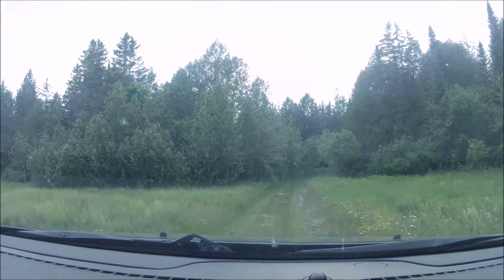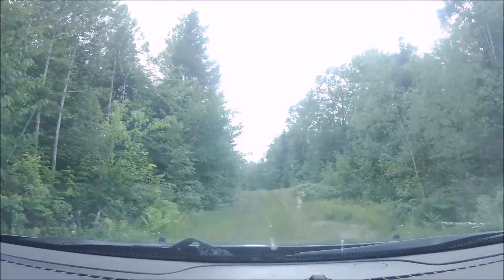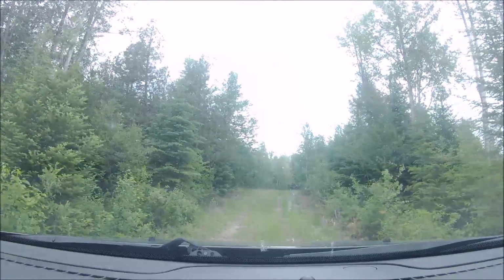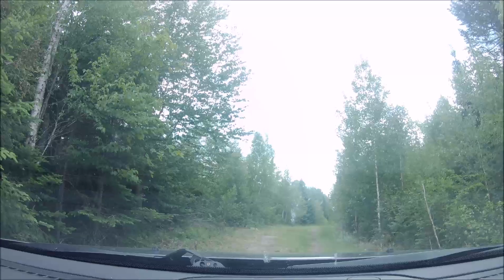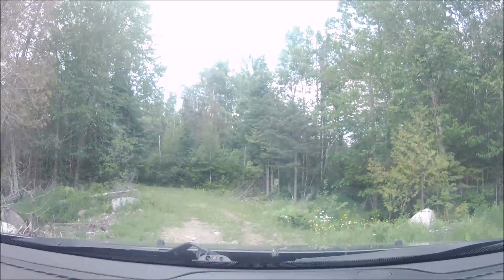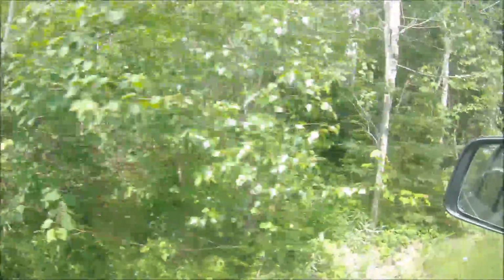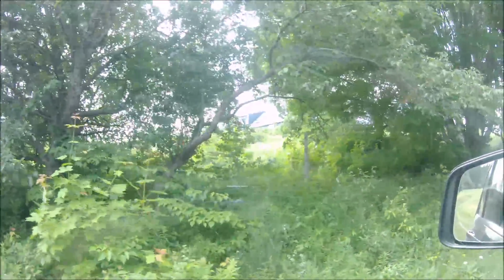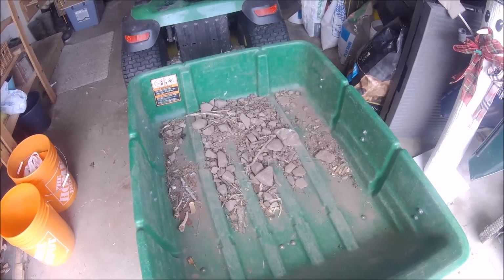0528 Not Much Happening Down Here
After coming home from the city I like to unwind over the hill at the remote property in central - New Brunswick, Canada.

Sheepy Hollow
1365 Dorn Ridge Road
Burtts Corner, NB.
E6L 2V7